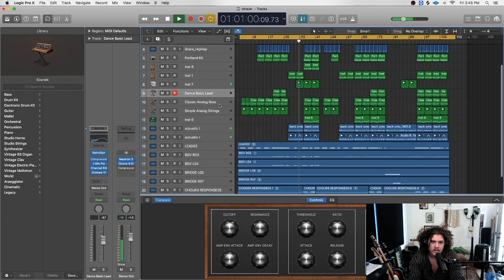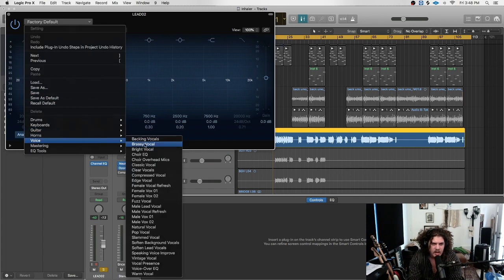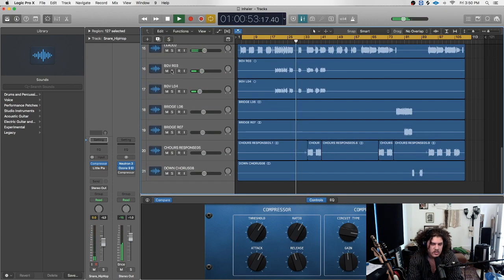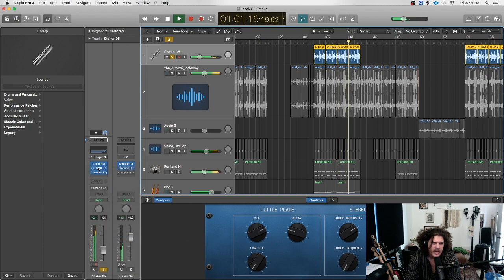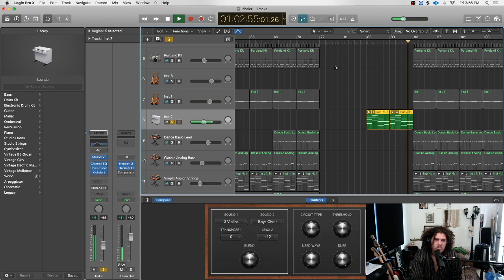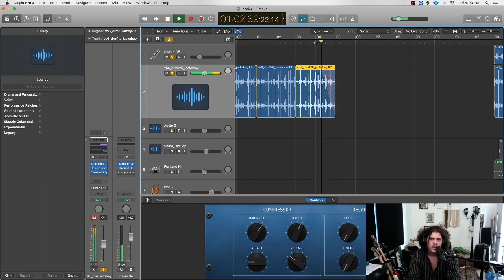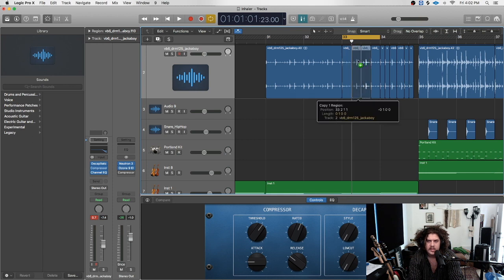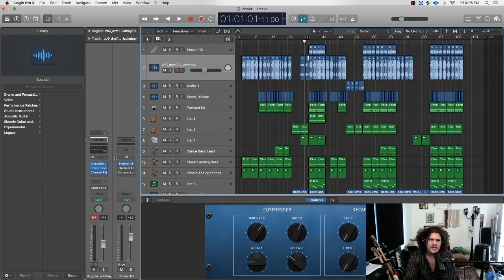Production Tips & Song/Beat Breakdown (Jane Holiday Sound)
Hello all. I uploaded a song/beat breakdown of one of my demos ive made at my studio during quarantine. Took me FOREVER to figure out the software so I could properly record myself going through the logic session and explain what I do when demo'ing songs for an album or EP. X

-JH